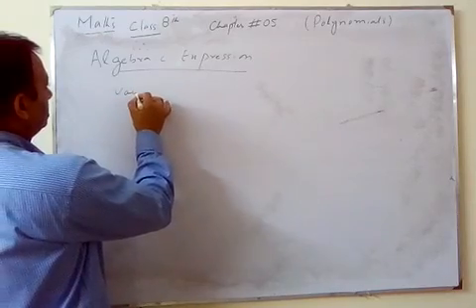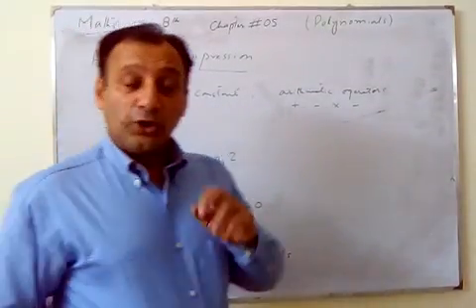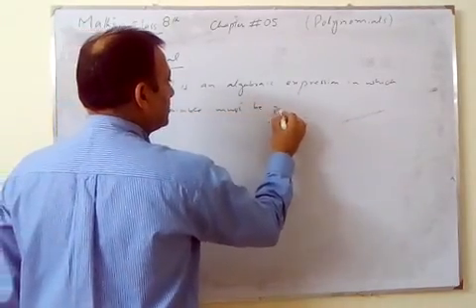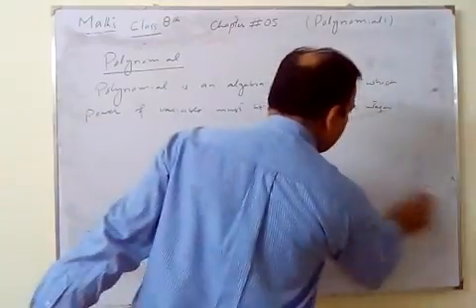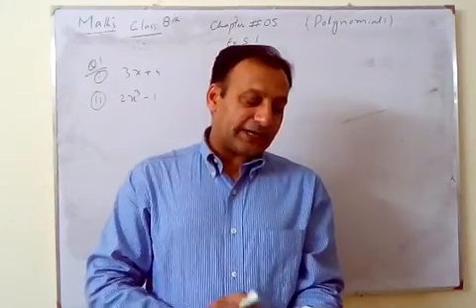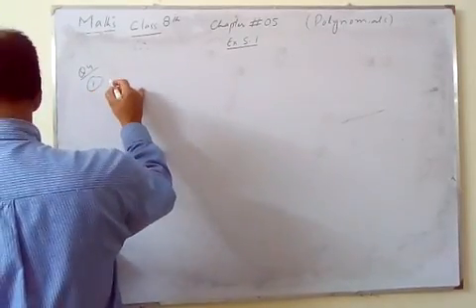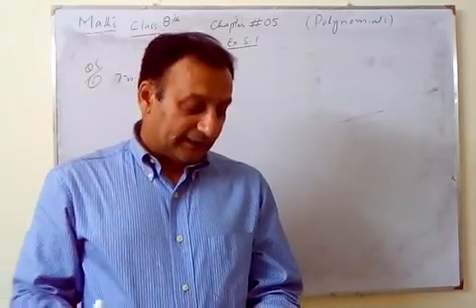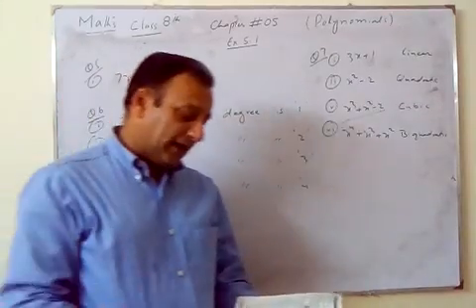MATH CLASS 8th LECTURE 13